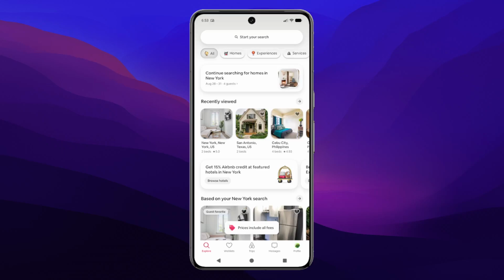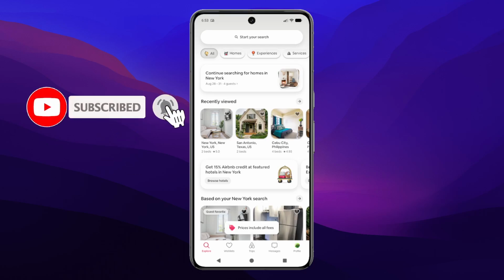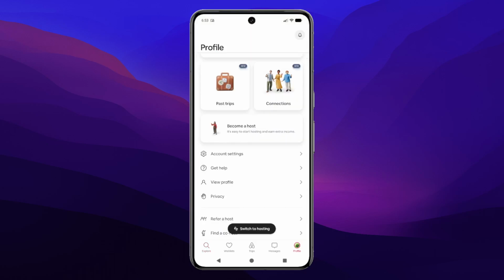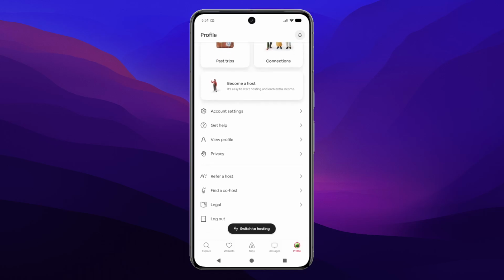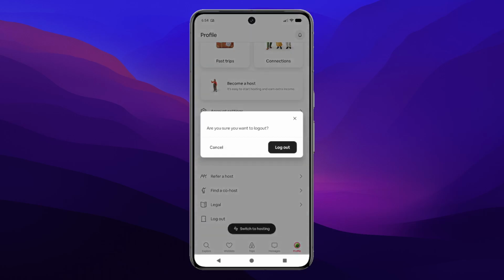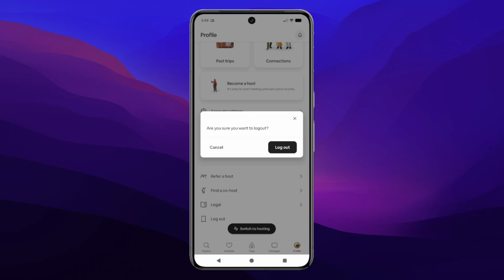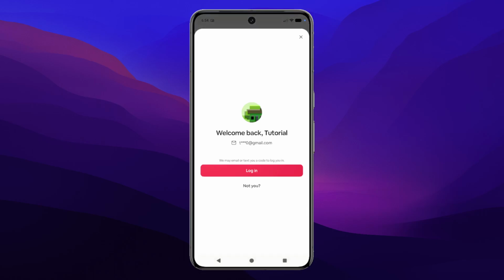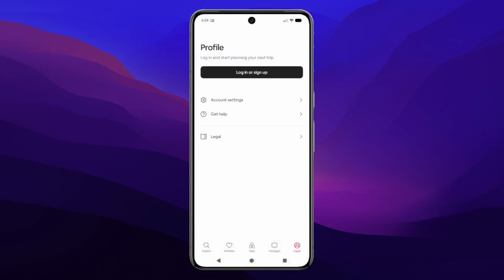How To Log Out Of Airbnb Account (Full Guide 2026)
In this video, you'll learn how to log out of Airbnb account, sign out from Airbnb app, full guide to exit Airbnb, remove Airbnb account access, log out of Airbnb from all devices, how to sign out Airbnb mobile, disconnect Airbnb session website, end Airbnb account on phone, properly log out of Airbnb, find Airbnb sign out option, complete Airbnb log out process, clear Airbnb login info